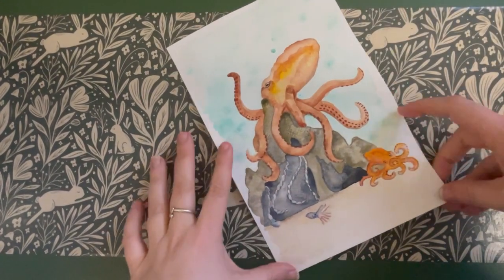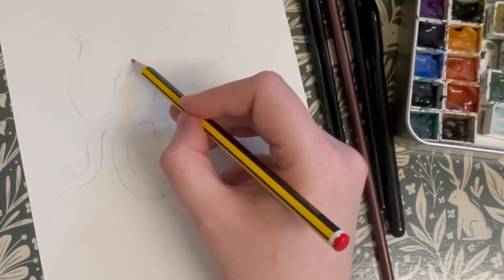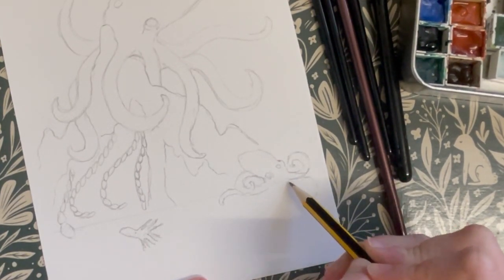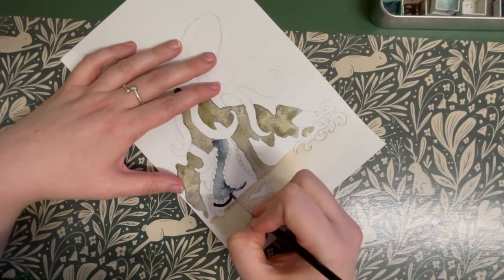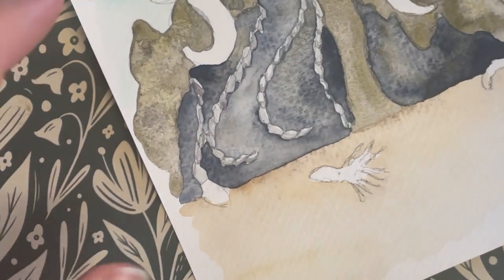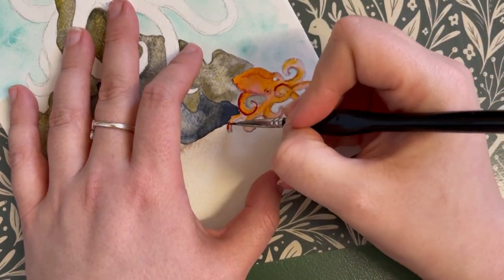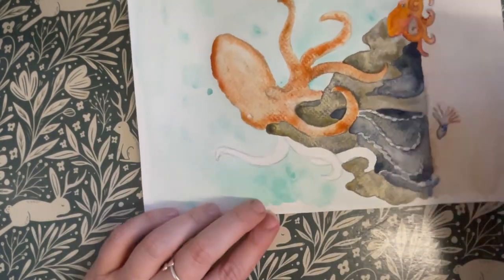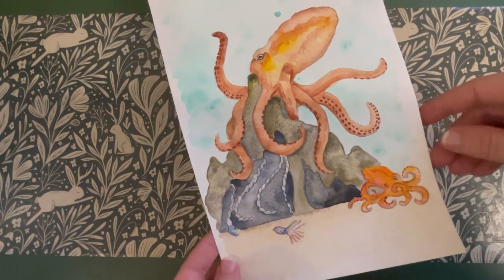Octopus Life Cycle - paint to learn science #1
Join me today in learning all about the life cycle of an octopus while creating a beautiful piece of art.